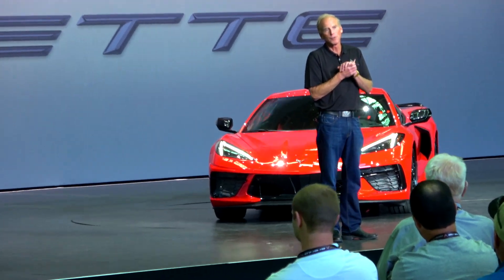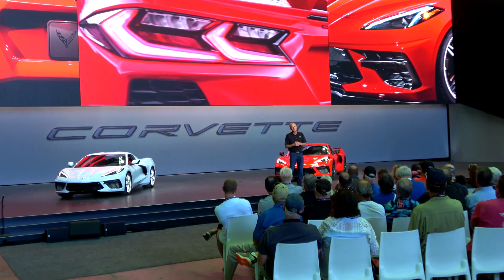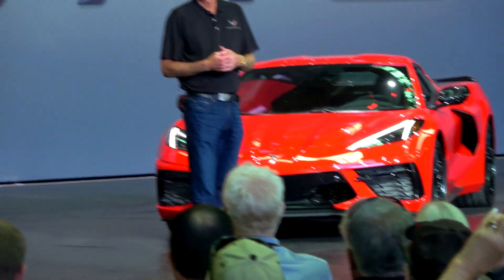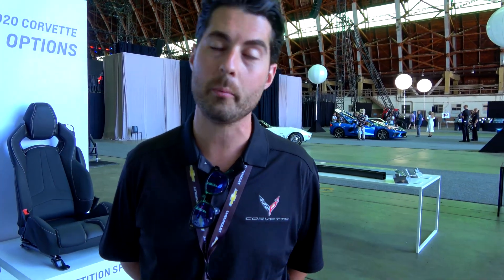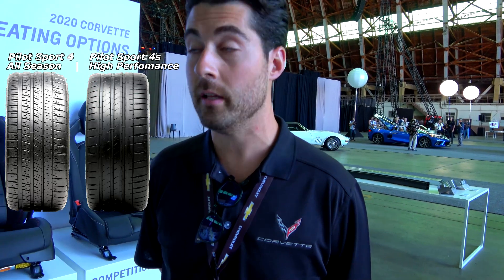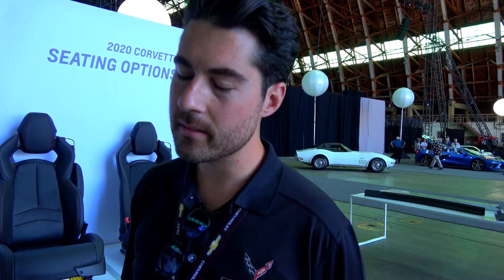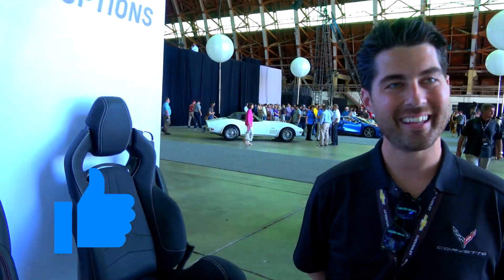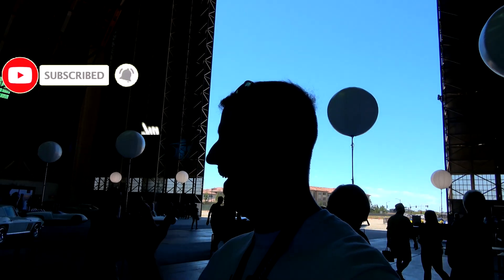Amazing INTERVIEW with the C8 Mid Engine Corvette! This guy TELLS All!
Hello everyone and welcome back to Brink of Speed!

Today is another interview video that I'm excited to bring to you from the C8 Mid Engine Corvette reveal! I get to interview Brett who is the Global Design Manager for GM and he answers all of my questions with class! This is definitely information that you will want to know for sure!

The Corvette Blogger wrote an article about this interview and here is the link to it!

Question 1:
What will be the difference that I notice between my Z07 Z06 and the new 2020 Stingray?

Answer 1:

The biggest differences are going to be the weight distribution and my visibility, being able to see out more of this new Corvette!

Question 2:
How do the aerodynamics differ between the C7 and the C8?

Answer 2:
Mainly the with the C8 there will be less drag and more downforce.

Question 3:
Were these new all-season Michelin Pilot Sport 4 tires built just for the new C8 Corvette base model?

Answer 3:
Yes, they sure were!

Question 4:
Why GM went to a separated quad exhaust

Answer 4:
They wanted to go with something new because with new opportunity comes a new esthetic!

Question 5:
Why didn't GM just make the Horsepower 500?

Answer 5:
They were able to get all of the performance that they needed out of the 495hp LT2, they weren't concerned with hitting 5 more hp.

Next, Brett gave us full information about all 3 of the seats that were built for this new 2020 C8 Corvette!

Question 6:
Do you know if GM will be going for an official Nurburgring time soon and if so, what will their goal time be?

Answer 6:
Secondly, he said that GM doesn't set a goal for a fast time, they set a goal to build the best car that they can, from the info they receive from the Nurburgring runs!

Welcome, you are now apart of my community!

Editor: Mike Brink